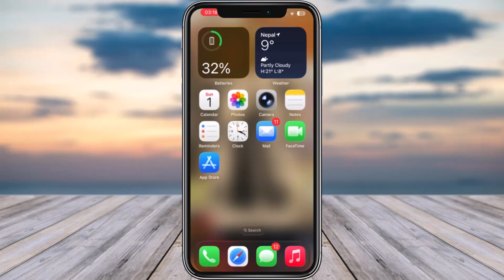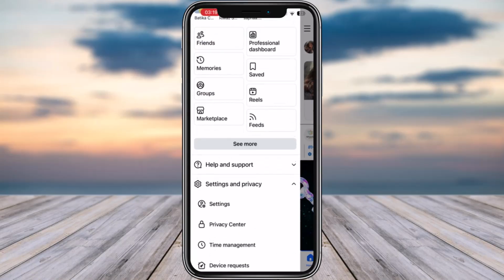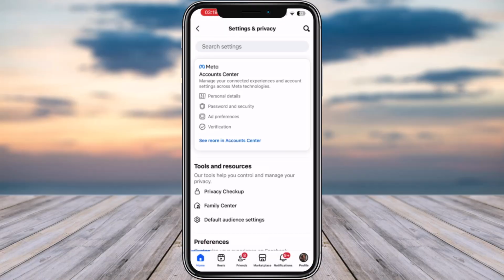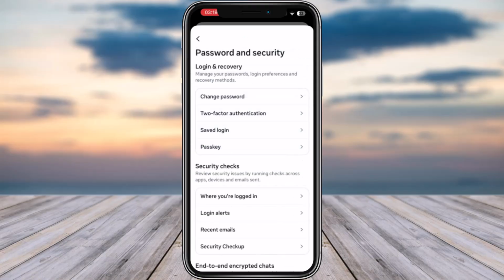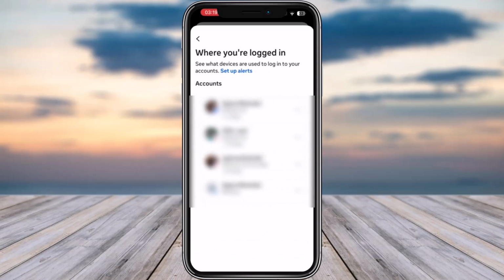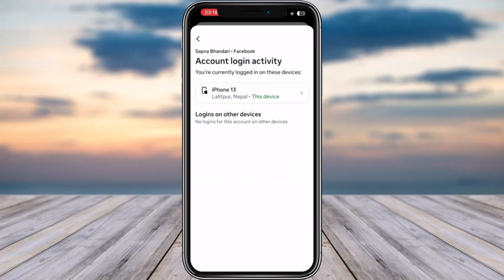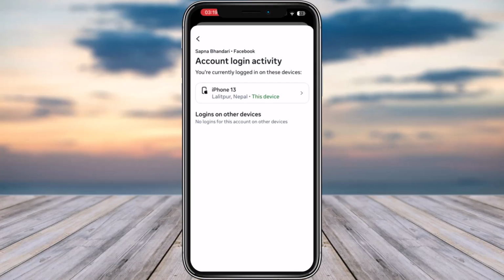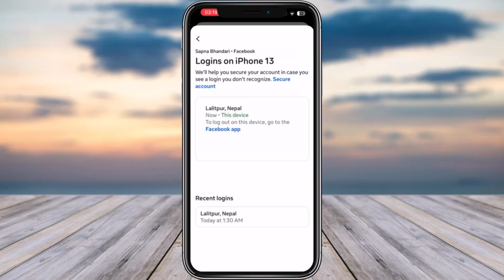How To See Who Logged Into Your Facebook Account !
Want to see who’s logged into your Facebook account? In this tutorial, you’ll learn how to check all the devices currently signed in to your Facebook account and manage them for better security. Monitoring your active sessions is important to protect your account from unauthorized access and ensure that only your trusted devices are connected.

Facebook allows you to view every device where your account is logged in, along with the location and device type. In this video, we show you step-by-step how to open the Facebook app, navigate to Settings and Privacy, and access your account’s security settings through the Account Center. From there, you’ll go to Password and Security, then tap on “Where You’re Logged In” to see a complete list of all active sessions.

You’ll learn how to identify your current device, check other devices where your account may be active, and log out from any session that seems suspicious. This is especially useful if you’ve logged in on public computers, shared devices, or lost track of an old device. By regularly checking this section, you can prevent unauthorized access and maintain control over your Facebook account.

These steps work on both Android and iPhone devices and provide a quick way to enhance your account security without needing additional apps.